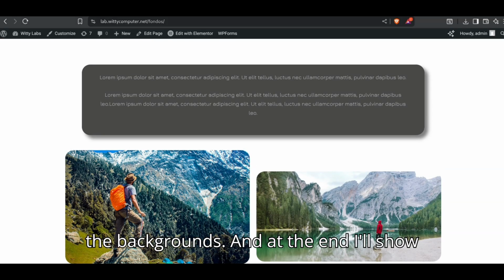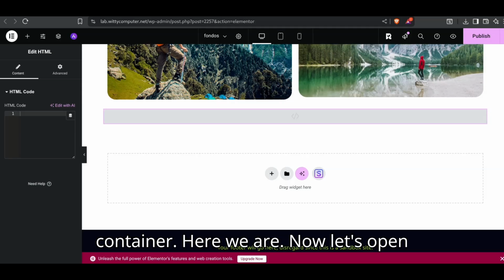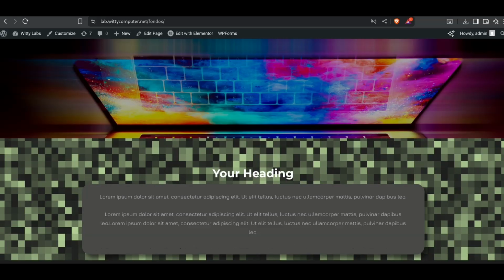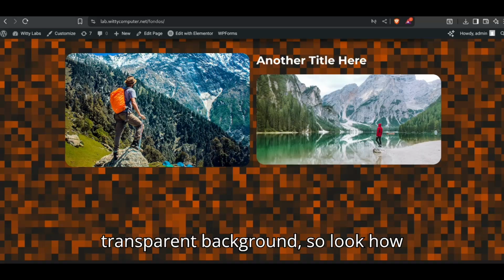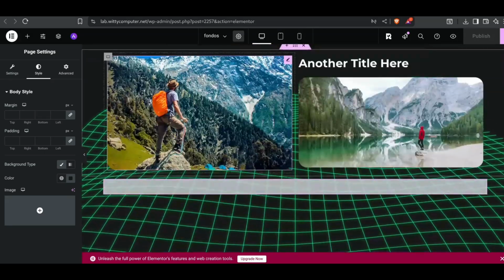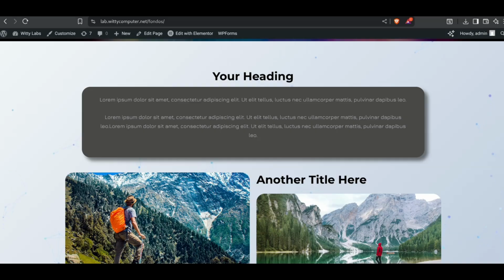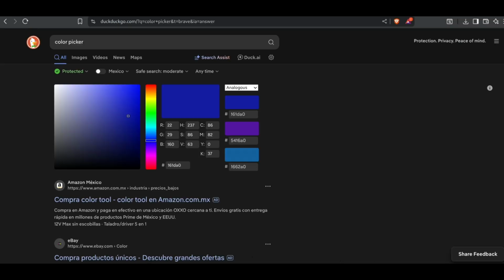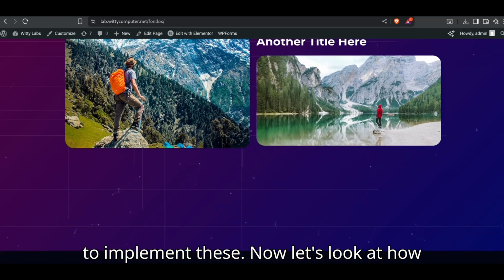Implement Pre-made HTML/JS snippets on your website in minutes- TUTORIAL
🧩 Learn how to implement stunning website snippets like a pro!

In this video, I’ll walk you step-by-step through how to copy, paste, and customize the snippets from my 20 Snippet Bundle for Elementor, Divi, and other WordPress builders.

You’ll learn how to:
✅ Add snippets to your page in seconds
✅ Customize colors, animations, and layout
✅ Make your designs responsive
✅ Create your own snippets from scratch

Whether you’re a beginner designer or a freelance web developer, this tutorial will help you build professional layouts faster than ever.

🎁 Grab the full bundle here: university dot witty dot computer